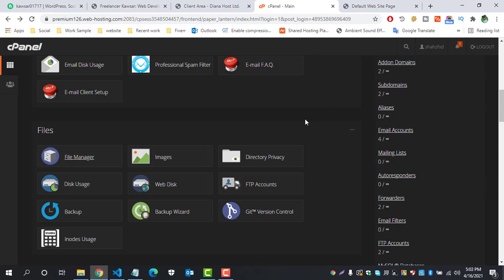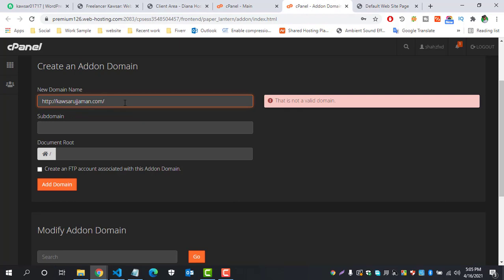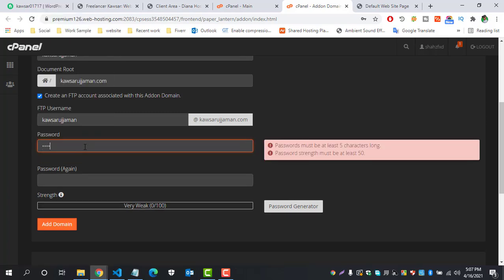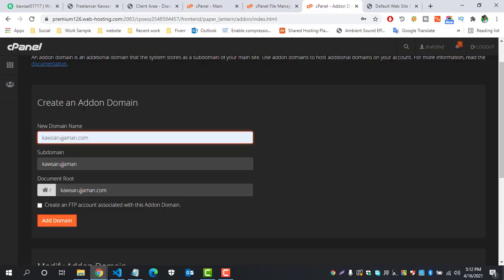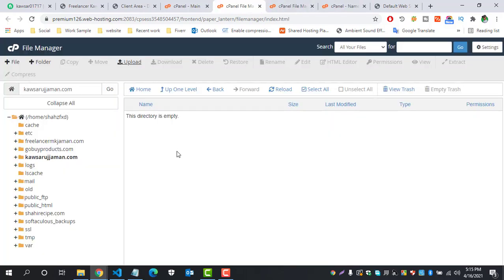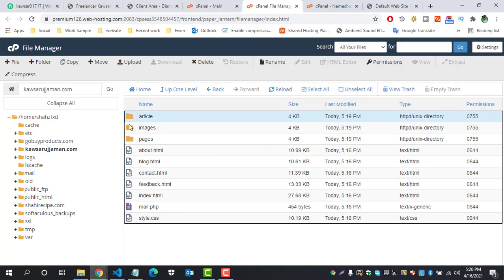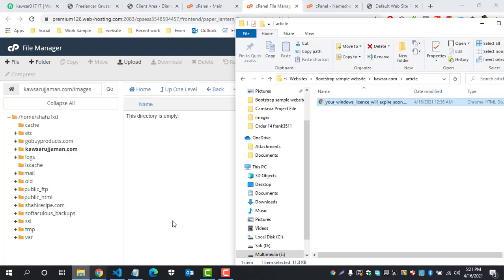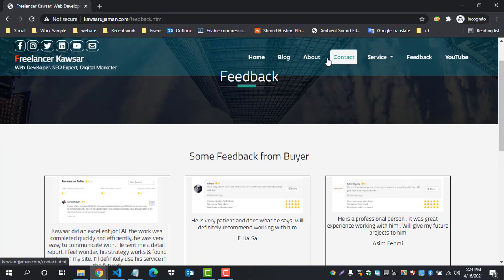How to add domain in Namecheap hosting and upload HTML CSS and others file in cPanel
How to add a domain in Namecheap hosting and upload HTML CSS and others file in cPanel link is

Capsule Cutter Quatre Review. Cut Chop Paste Mix Crush and Powder easily with this Capsule Cutter